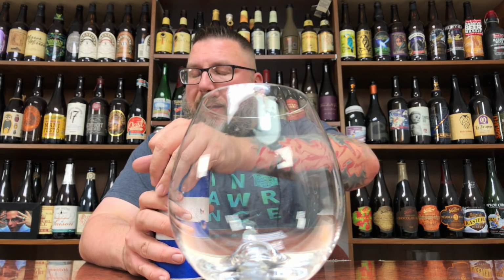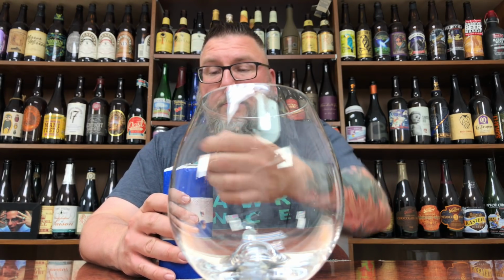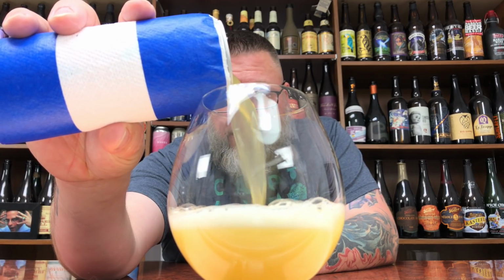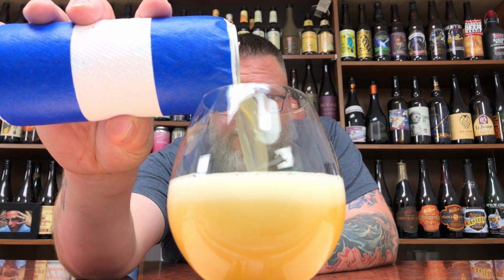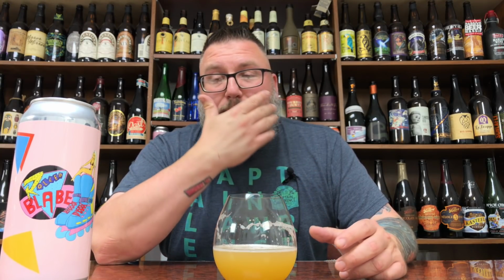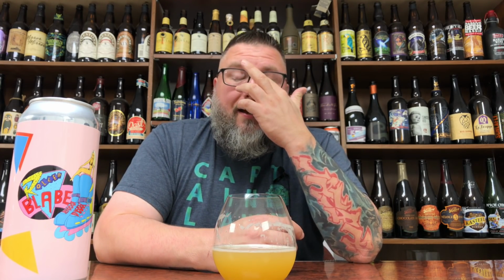Massive Beer Reviews 1775 .... Mystery Beer Monday